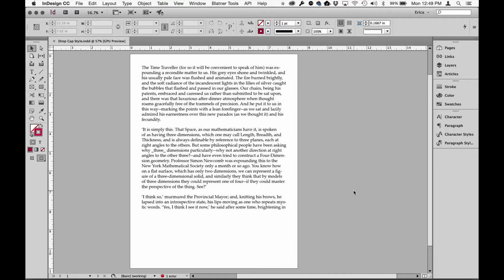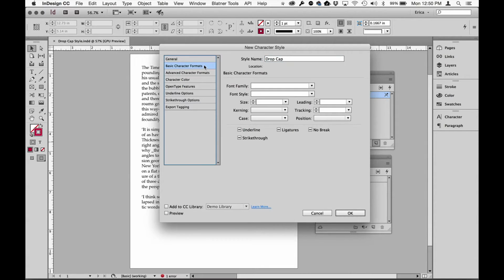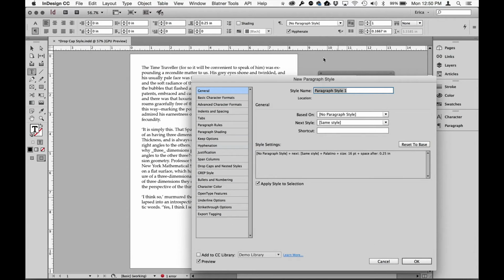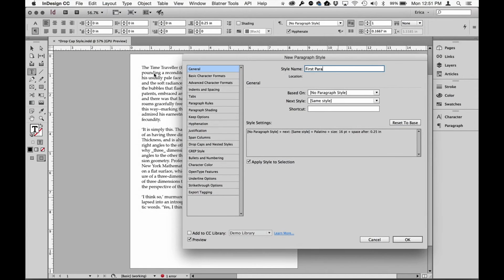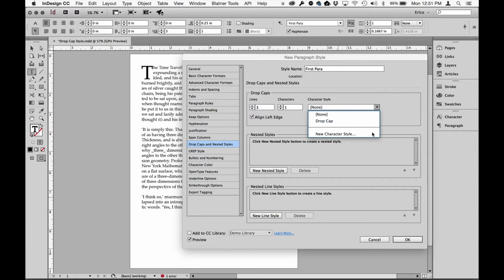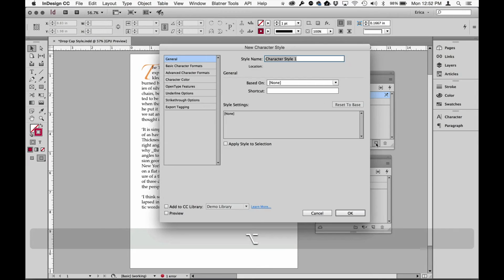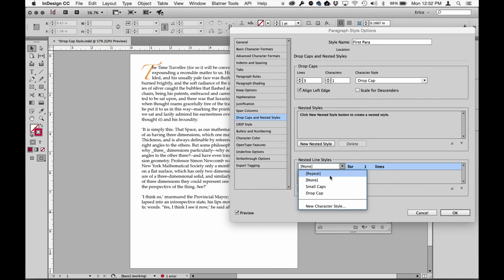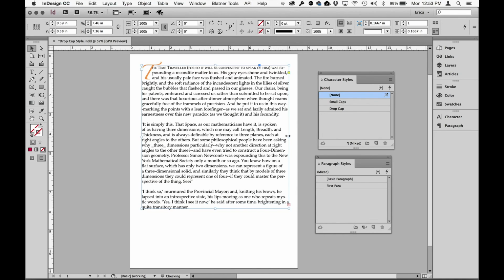5-Minute Quickie: Drop Cap Style in InDesign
In this 5-Minute Quickie video, I show you how to incorporate (or "nest") a character style within a paragraph style to create drop caps in InDesign. Adding in a first line set in small caps makes it the perfect paragraph style for the beginning of a chapter.

Let me know what other types of things you want me to talk about.